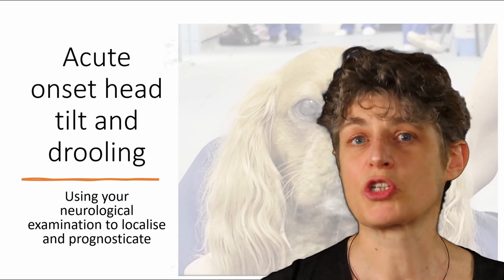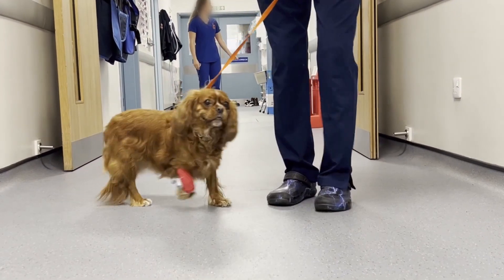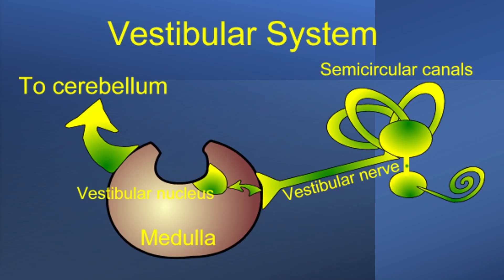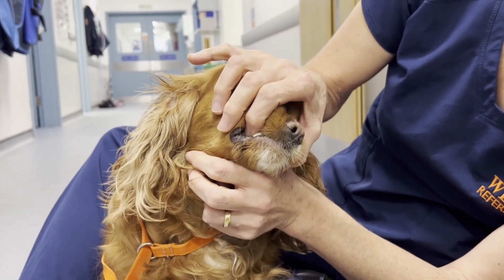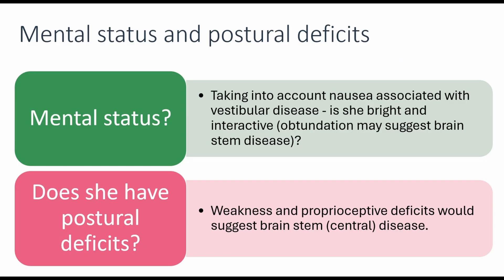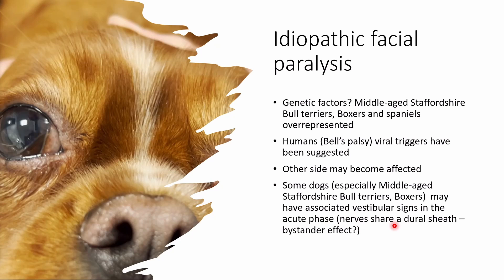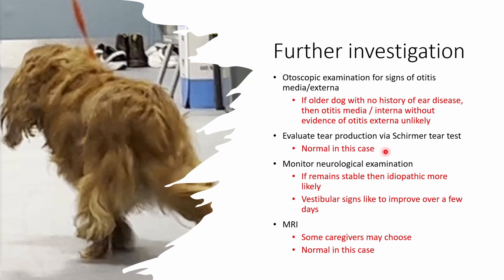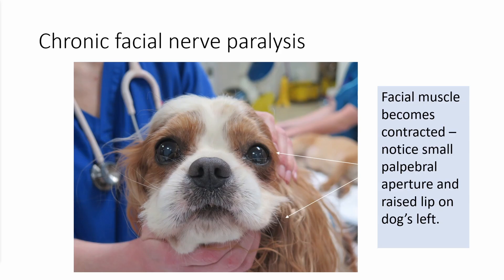Cavalier with sudden onset drooling and a head tilt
This video focuses on how to do a neurological examination to localise a neurological problem accurately allowing a more precise differential diagnosis and better-informed prognosis. This cavalier King Charles spaniel was presented with acute onset drooling, head_tilt, balance problems and abnormal eye movements. She had a facial nerve paralysis and vestibular disease but is a problem with the brain or the nerve? When a dog presents with clinical signs such as facial asymmetry, drooping of the lips or eyelids, head tilt, loss of balance, or an abnormal gait, it’s essential to determine whether these issues stem from the peripheral or central nervous system. Through a detailed neurological examination, I'll guide you on assessing reflexes, eye movement, head position, and more, to pinpoint the affected areas within the nervous system. Understanding the origin of these clinical signs allows for a more accurate differential diagnosis and more informed prognosis. By recognizing these subtle yet crucial differences, veterinarians and pet owners alike can make more informed decisions for the dog’s care and recovery.